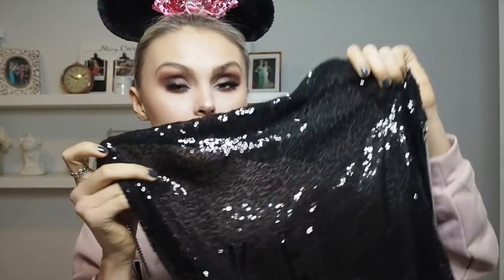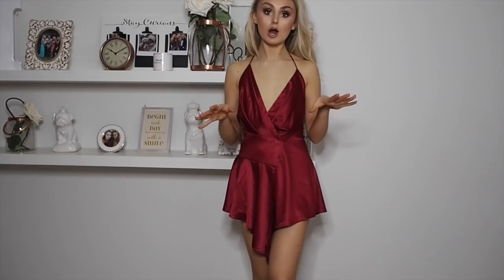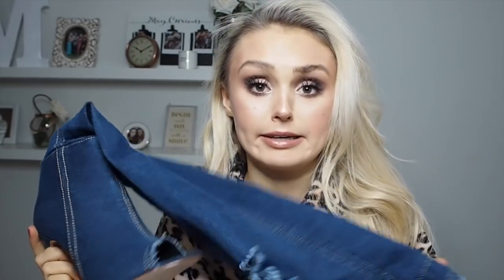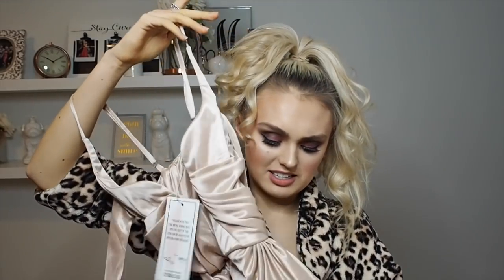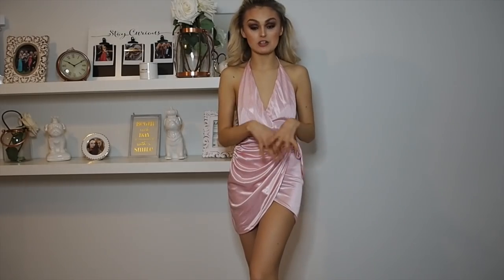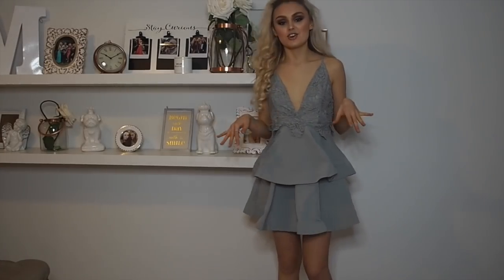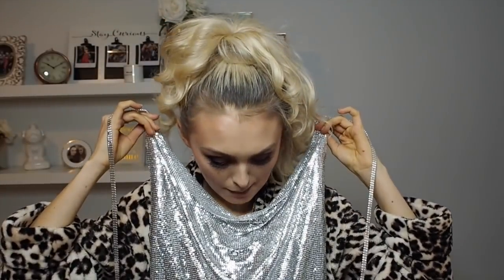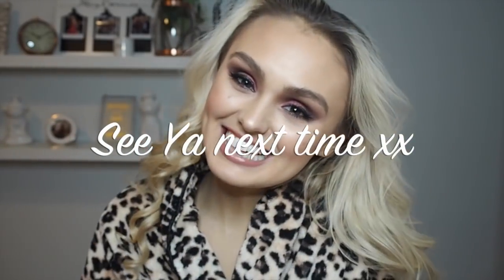18th Birthday Dress Haul / Missguided/ In The Style/ Public Desire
I Hope you all enjoyed my real time birthday dress haul and are inspired to pick up some of these beauties.

Just a little side note and a little giggle for you all; the Kendal Dress broke withing an hour of me having it on (through no fault of my own I shall add) however luckily my fabulous mother was on had to rush home and pick up the adorable Missguided romper!!!